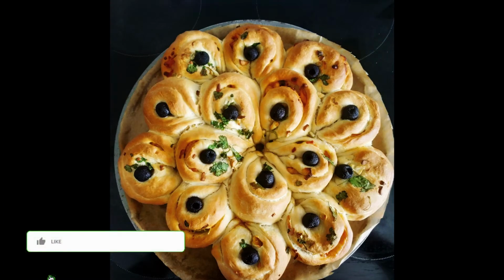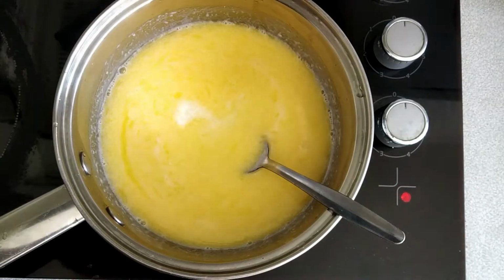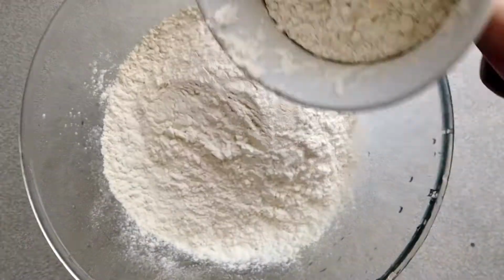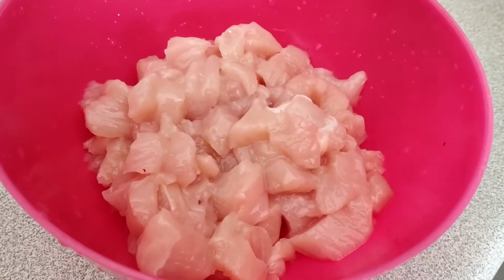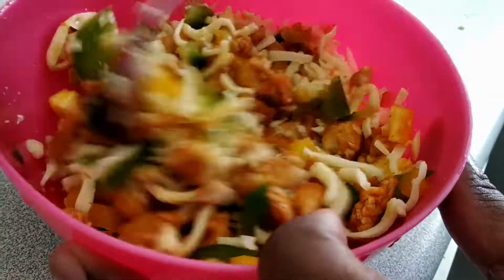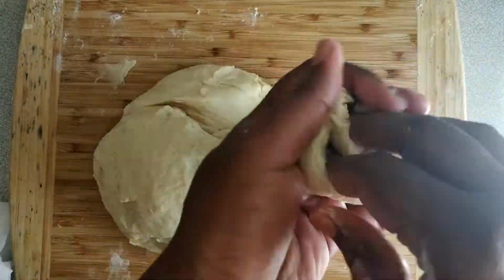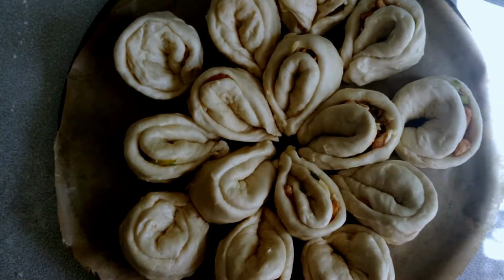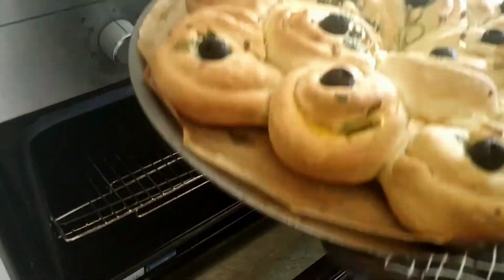Flower Shaped Stuffed Garlic bread- in English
This video shows how you can make a very tasty chicken stuffed, flower shaped Garlic bread.

Ingredients-
Plain Flour-3 cups(500 gms)
milk-3/4 cup
yeast- 5 gms
butter-3 tablespoon
salt-1/2 teaspoon
sugar-2teaspoon
egg-1

stuffing-
chicken-1/4 cup
salt-1/2 tea spoon
Chilli powder-1 tea spoon
spring onions-2 tea spoons
green bell peppers-2 tea spoon
yellow bell pepper-2 teaspoon
Mozzarella cheese grated-3 tea spoons

Olives-15 nos to decorate
butter-2 tea spoons
coriander leaves- finely chopped-1tea spoon
garlic finely chopped-4-5 numbers.